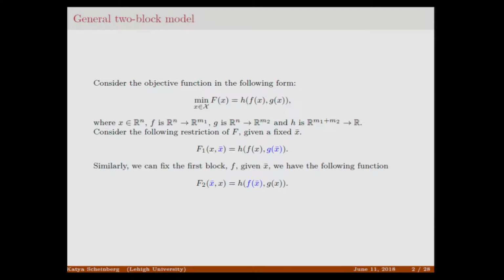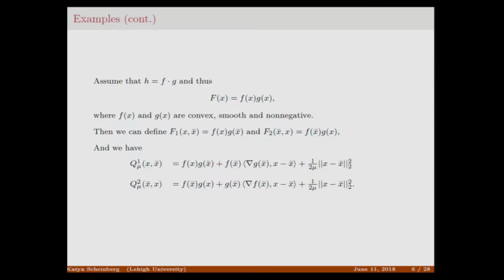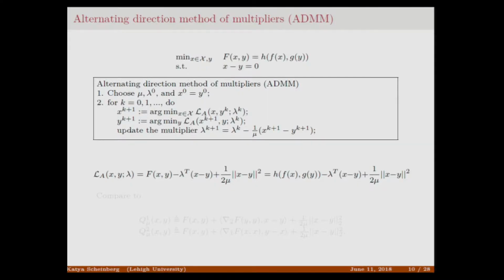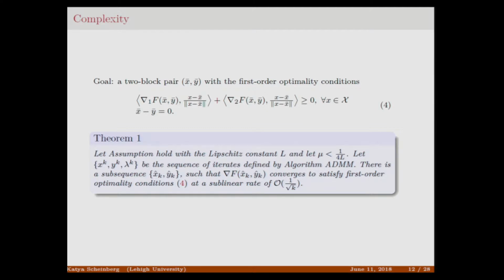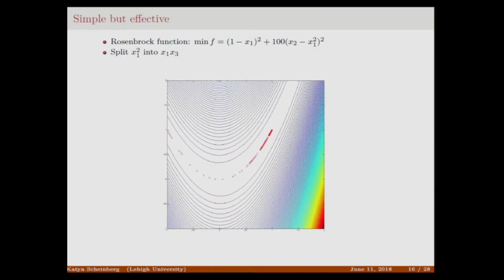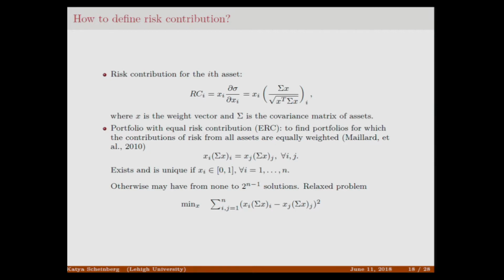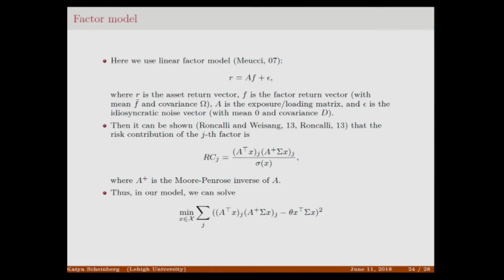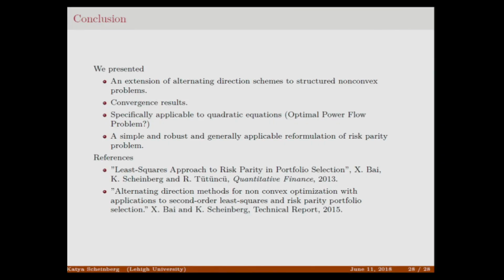Katya Scheinberg - Alternating Direction Methods for Nonconvex Optimization with Applications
Full title:
Alternating Direction Methods for Nonconvex Optimization with Applications to Second-order Least-squares and Risk Parity Portfolio Selection